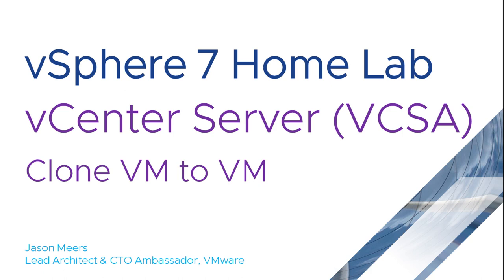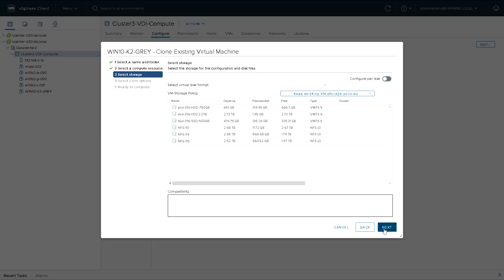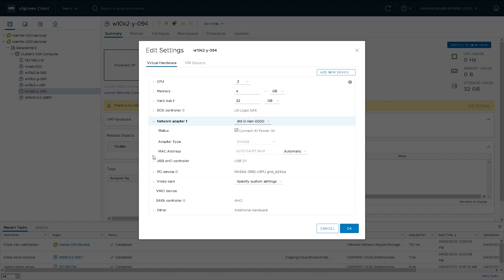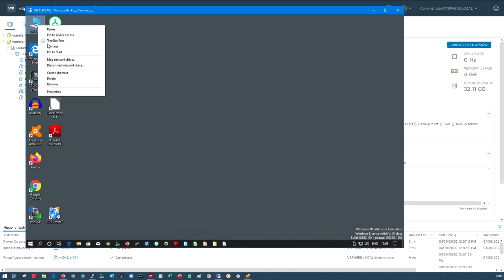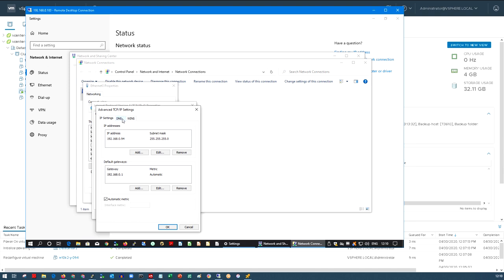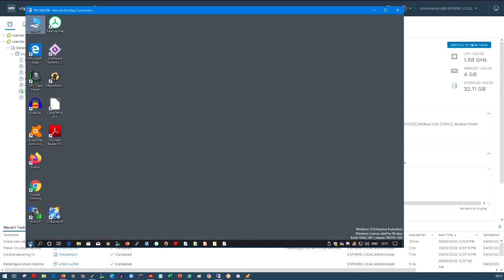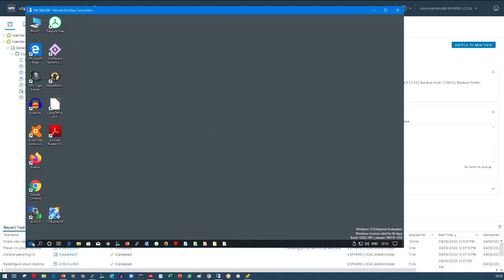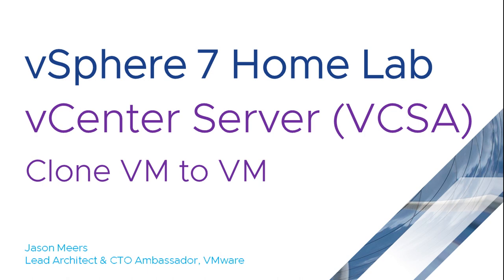Clone a new VM from an existing VM using vCenter Server (VCSA) (VMware vSphere ESXi 7) Jason Meers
How to create or clone a new VM from an existing VM to copy all existing files, settings and applications using vCenter Server (VCSA)

And how to change the computer name and IP address to avoid any conflicts with the new VM and the old VM on the same network (VMware vSphere ESXi 7) Jason Meers